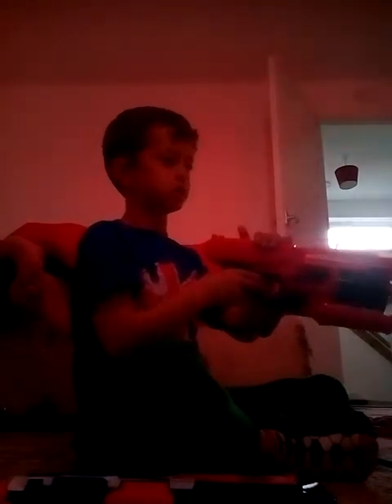Nerf arsnel 2015